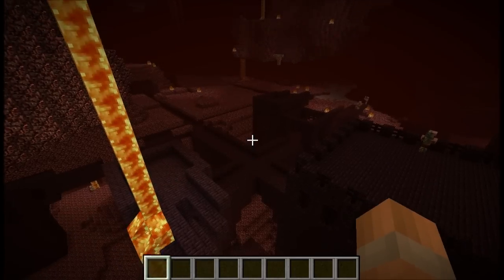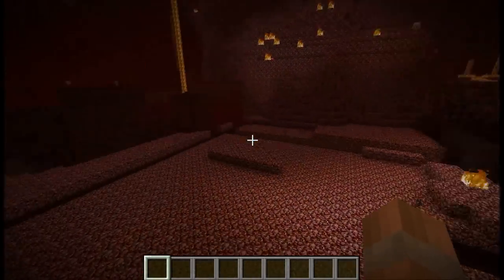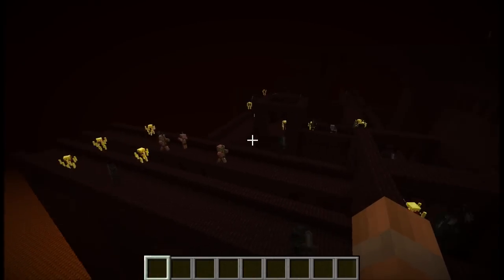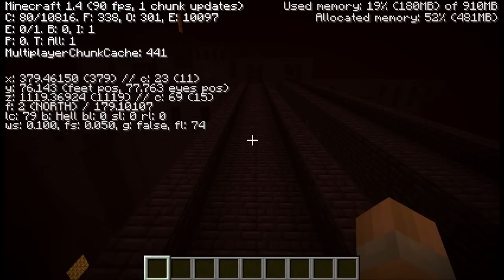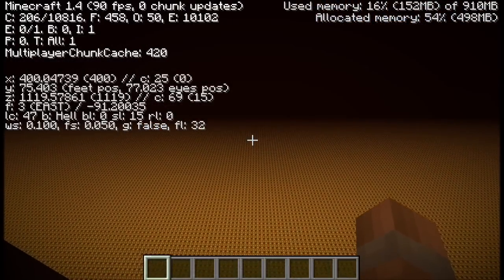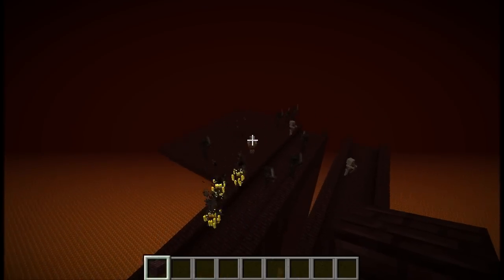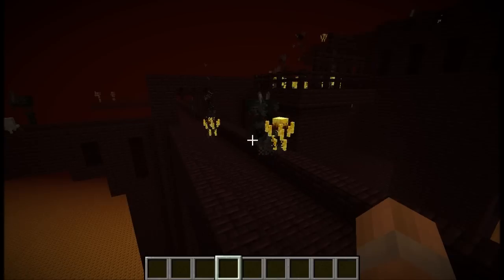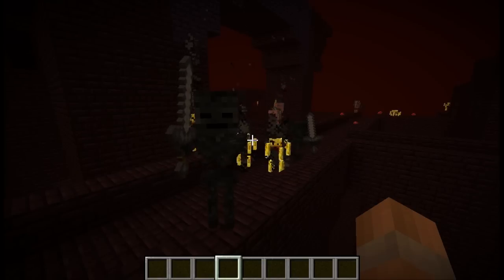Wither Skeleton Farming Tutorial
This tutorial will go over the basics of how wither skeletons spawn in the nether so you can build spawn pads in the correct locations.